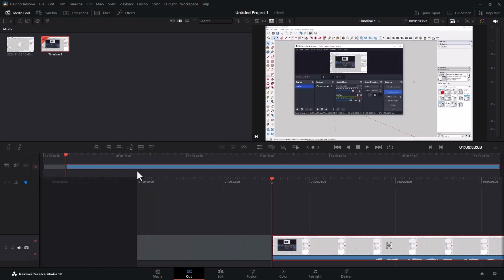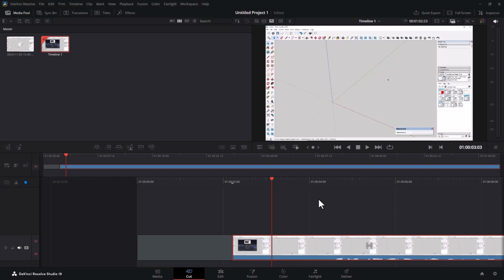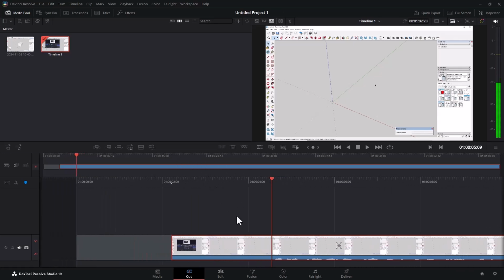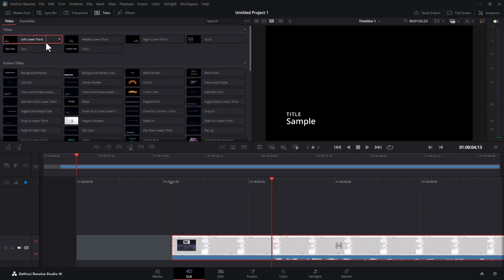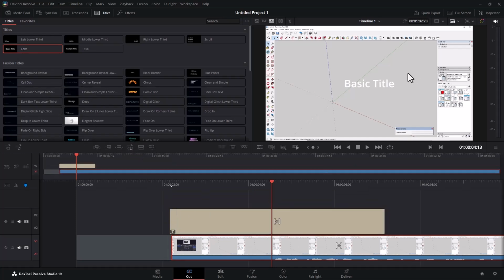Davinci Resolve How To Add Text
Learn how to easily add text to your videos using Davinci Resolve with these simple step-by-step instructions. Enhance your video projects with professional-looking text overlays with this helpful guide.